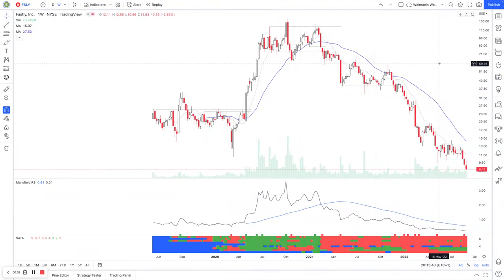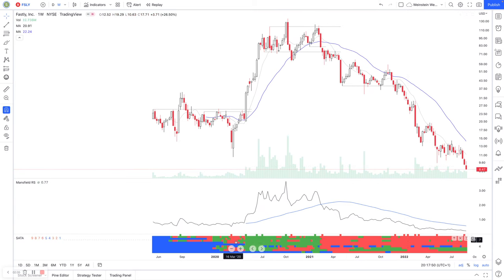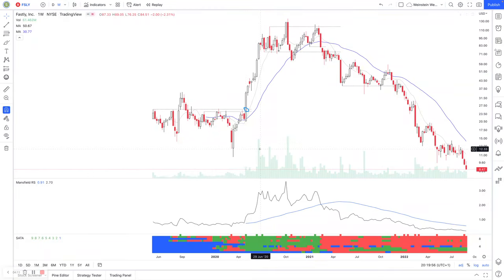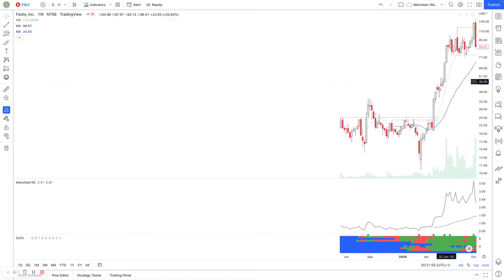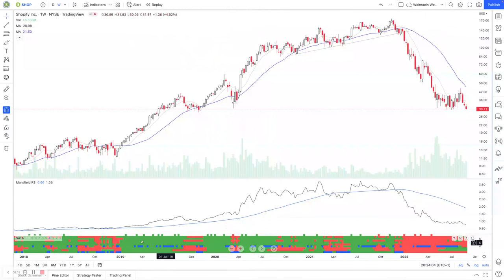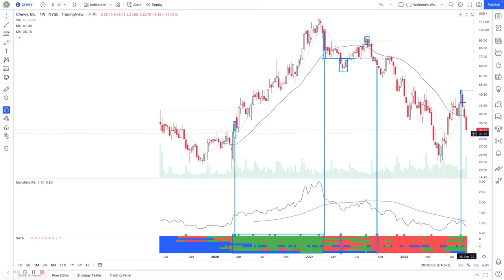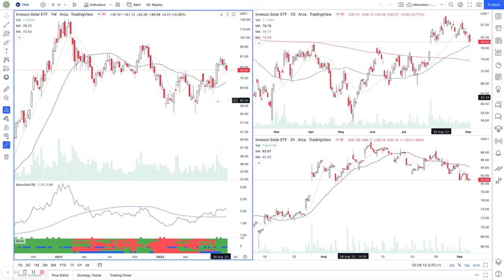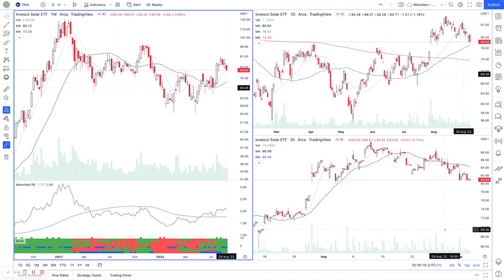Stage Analysis Technical Attributes (SATA) TradingView Indicator to see Stan Weinstein's Four Stages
➜ To see full length video (1 hour 3 mins) – which is available to Stage Analysis members only and the regular (1 hour+) weekly videos using Stan Weinstein's Stage Analysis and the Wyckoff method.

Part 1 of the weekend video begins with an explanation of how to use the new SATA - Stage Analysis Technical Attributes Indicator – available for free on TradingView. Followed by a look at a few of this weeks high volume Stage 2 breakout attempts. Then a rundown of the price action in the major US indexes and Industry Groups RS Rankings.

Finally a detailed looked at the Market Breadth charts in order to determine the weight of evidence.

The watchlist stocks will posted on Monday, and will be accompanied by Part 2 of the weekend video to go through them and some of other stocks highlighted near the end of last week.